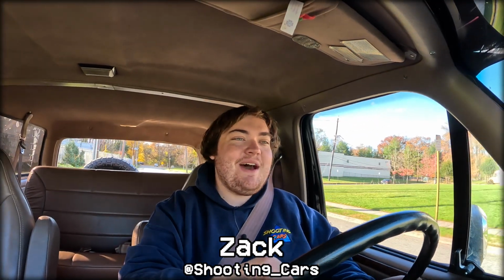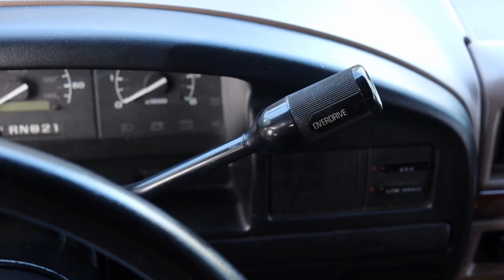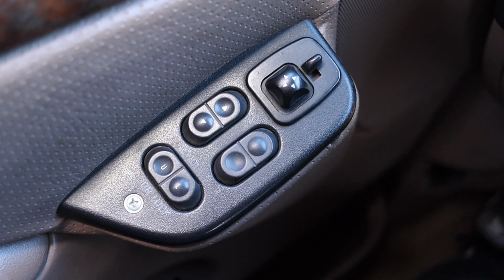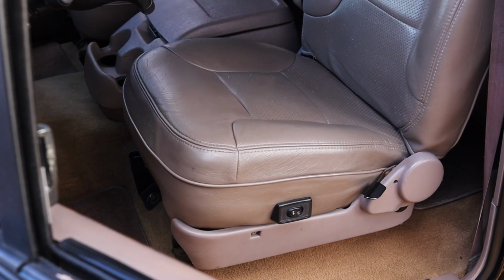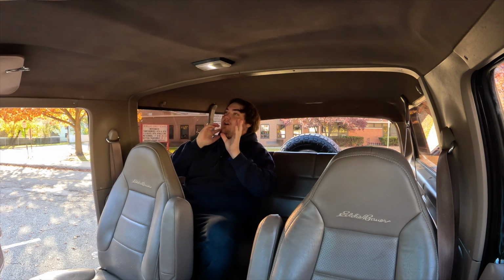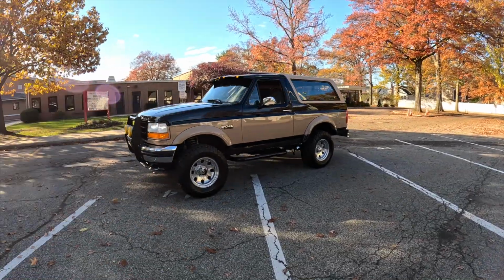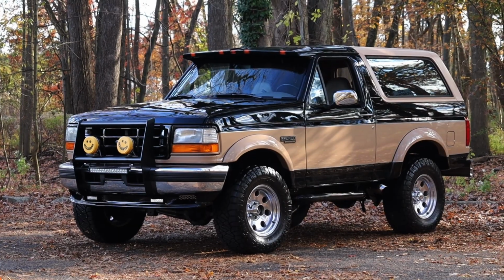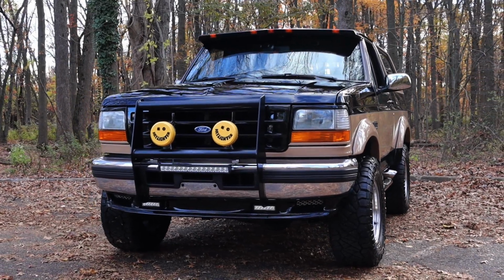1996 Ford Bronco Eddie Bauer Review - A Very Early "Luxury" SUV!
Timecodes:
0:00 - Intro
1:14 - Drivetrain
2:34 - Interior
3:57 - BFB Test
4:10 - Seats
4:57 - Back Seats
6:15 - Trunk / Cargo Space
6:54 - Exterior
7:27 - Final Thoughts
9:53 - Outro